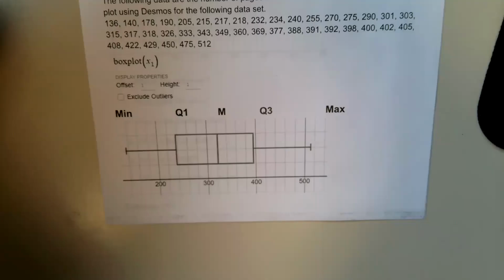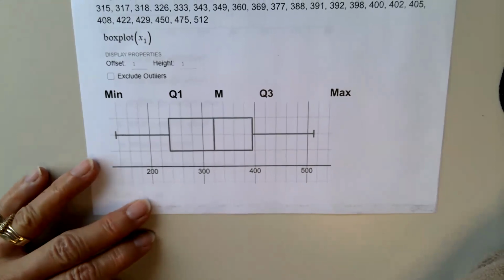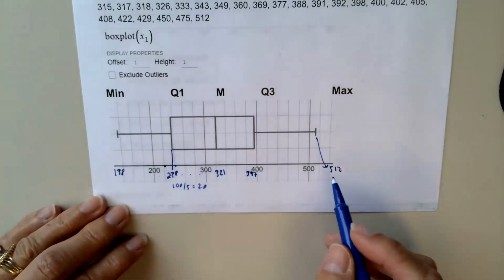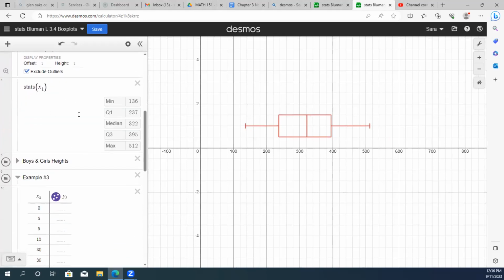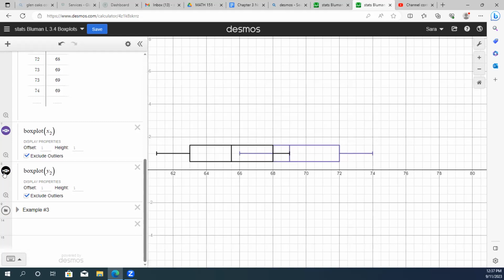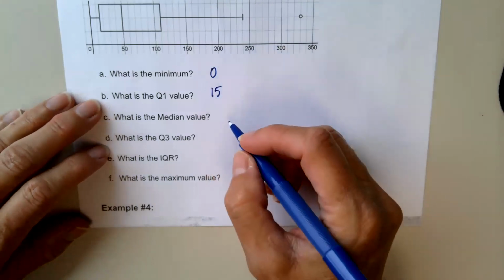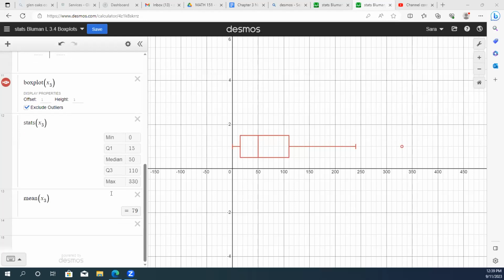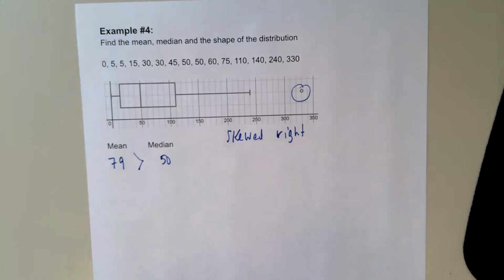stats bluman L 3 4